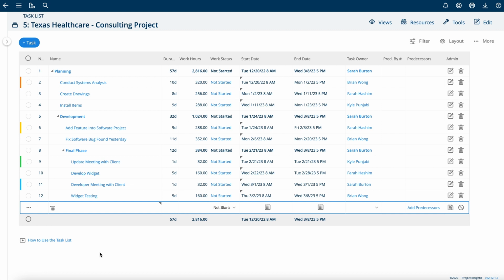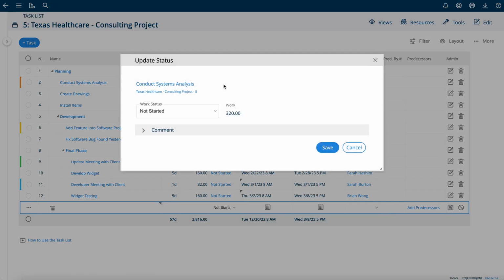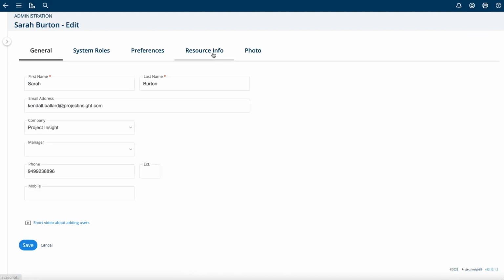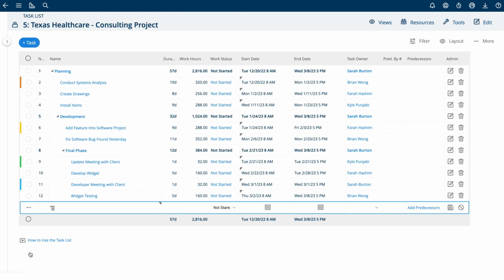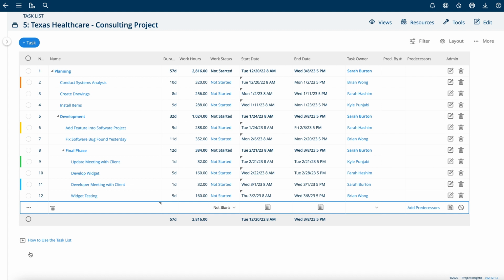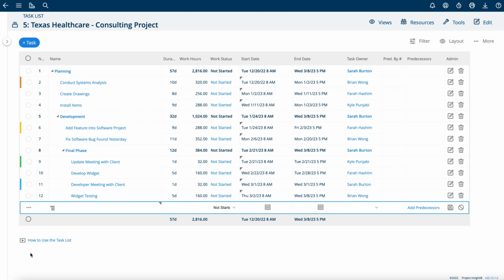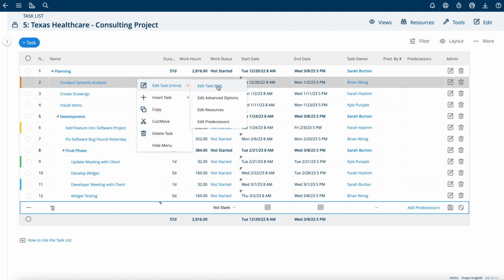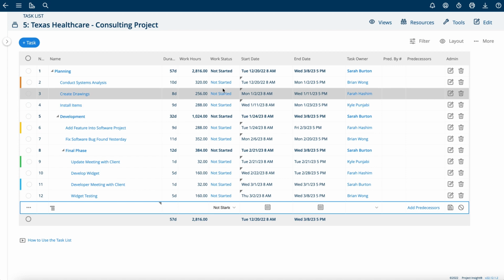How to Make Sure Time Entry is Enabled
If you find a User cannot enter time, this video shows where to look - on the User Profile, Project Level settings, and at the Task Level.

Quickly enter time on our time entry grid or from any task.